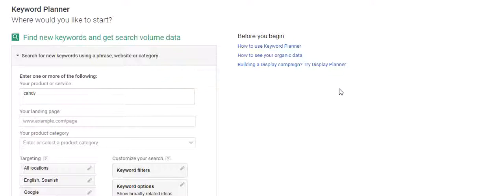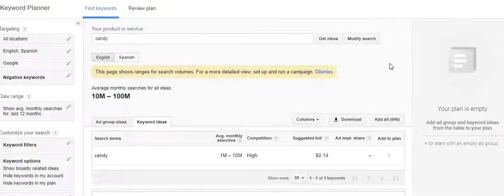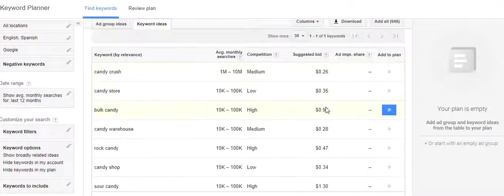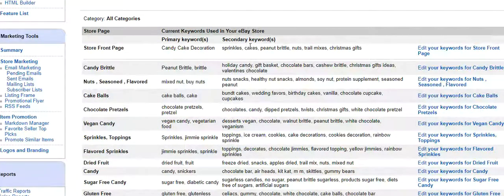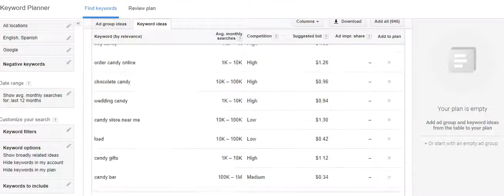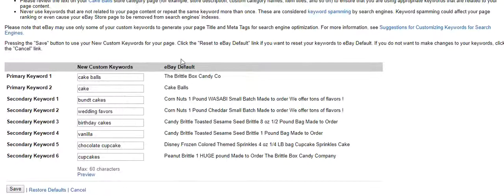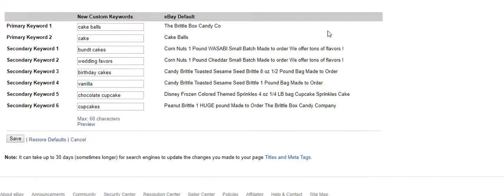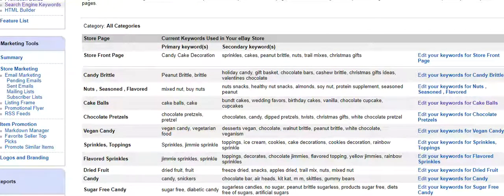How to start a food Business Series How to Create an Ebay Listing Google Keyword Tool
I just released our New Ultimate Guide Video showing you all the websites we deal with and what they can do for you and your food product!  This will CUT DOWN YOUR TIME FOR SEARCHING ONLINE FOR PACKAGING, LABELS, AND MANY MORE RESOURCES THESE ARE COMPANIES I HAVE DEALT WITH FOR OVER 10 YEARS !
YOU CAN GET YOUR DIGITAL DOWNLOAD VIDEO HERE FOR JUST $59.99 A HUGE TIME SAVER AND MONEY SAVER BRINGING YOU ALL MY RESOURCES !

Consulting One on One with me !

ULTIMATE resource 25 sites and 10 years experience $59.99/ 3 months consulting free

Make $50,000 a year from home FLORIDA cottage food law
MY NEW BOOK COTTAGE FOOD LAW SERIES FLORIDA THIS PAPER BACK IS LOADED WITH
Table of Contents:
Chapter 1   What is a “Cottage Kitchen?”
Chapter 2   Florida’s Laws and Current Rules
Chapter 3   What Foods are Allowed/ Not Allowed?
Chapter 4  Where Can I sell what I make
Chapter 5  Should I make a website?
Chapter 6   What are Cottage Kitchen Limitations?
Chapter 7   Business Side / Licensing/ Legal / Insurance
Chapter 8   Proper labeling what is required not required
Chapter 9   Resources/ Websites/ Supplies and More!
Chapter 10   Notes /Section to make Notes
I CREATED THIS BOOK TO SAVE YOU TIME, MONEY AND BRING THE RESOURCES YOU NEED TO GET STARTED IN FLORIDA IN THE PALM OF YOUR HANDS IF YOU WANT TO EARN UP TO $50,000 MAKING FOOD FROM HOME THIS BOOK WILL SHOW YOU HOW! MY GOAL WAS TO BRING VALUE TO YOU AND TO THE POINT INFORMATION !
LOOKING FOR A CO PACKER TO MAKE YOUR PRODUCT FOR YOU ?
YOU NEED THE “MASTER LIST CO PACKING” WITH 10 QUESTIONS TO ASK YOUR CO PACKER !
JUST $19.99 FOR HUNDREDS OF CO PACKERS ! LOOKING FOR A CO PACKER TO MAKE YOUR PRODUCT FOR YOU ?
JUST $19.99 FOR HUNDREDS OF CO PACKERS !
How to sell your products TO Amazon pros cons this is one GREAT way to grow but.
Private labeling What is a co Packer series Using their recipes do I have to have one
Number 1 tip that will save you money HOW TO SHIP FOR LESS A MUST SEE
CHECKOUT MY NEW SHOPIFY STORE LOADED WITH SERVICES AND CONSULTING PACKAGES TO HELP YOU JUMP START YOU DREAM OF STARTING A FOOD BUSINESS !
I OFFER RESOURCES, CONSULTING BY THE MONTH, AND MORE !
NEED CONSULTING TO SELL ONLINE OR FROM HOME ?
CHECKOUT OUR SERVICES
Amazon Consulting Service for Online business:
Ebay Food Business Consulting Monthly